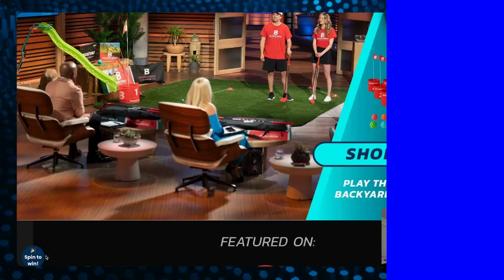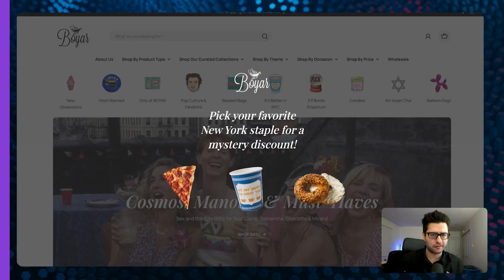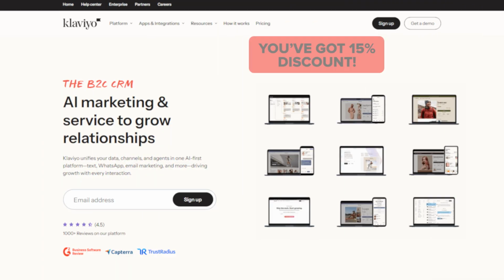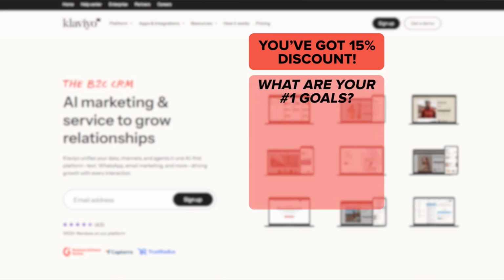How to Create High Converting Email Popups | Everything You Need to Know!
If you're running a Shopify store and not seeing enough email signups, this video shows you the exact Klaviyo pop up design I use for higher conversion rates. We'll explore crucial elements to dramatically increase your email marketing list. Learn how to optimize your pop-ups for your e-commerce brand.

00:00 - Intro
00:20 - Designing Your Popup Offer
02:04 - Presenting The First Step of Your Offer
04:55 - Microcopy
08:35 - Design & Timing